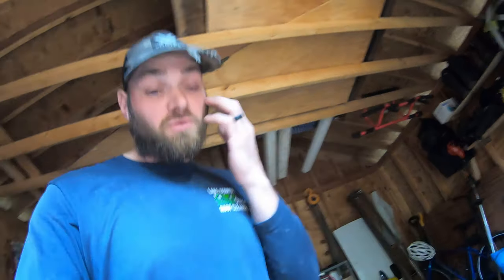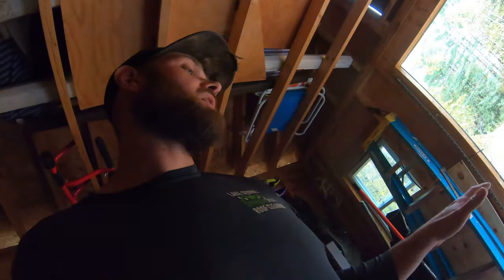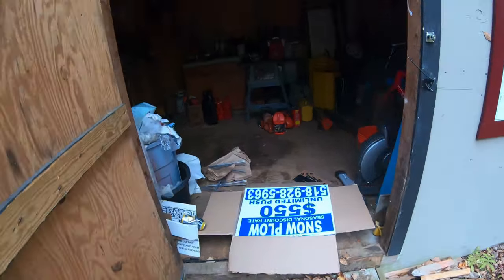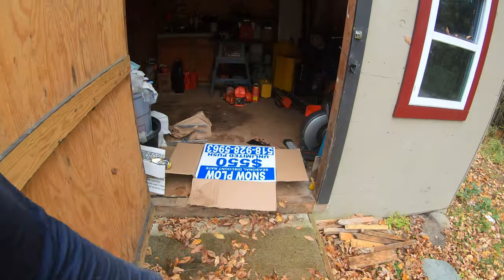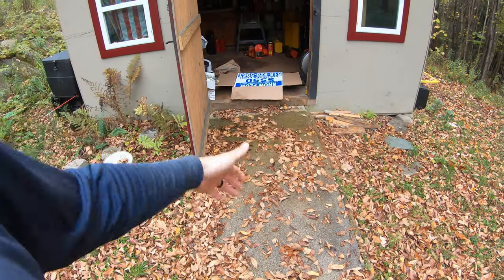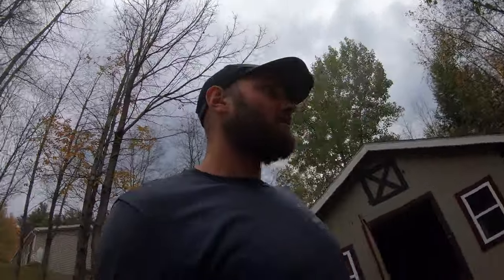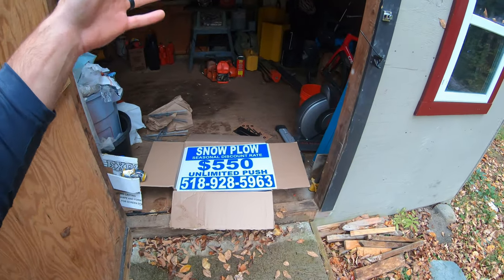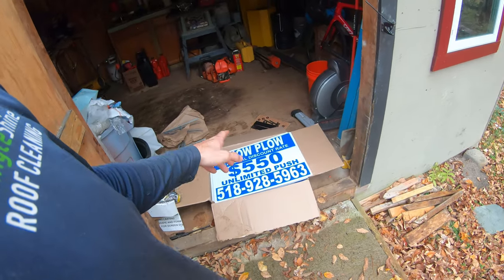UZ Marketing Yard Signs - Blue Collar Hustle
MARKETING GETS YOU PAID - GET MORE JOBS!

Soft Wash 12 Volt Equipment
Flojet 6 GPM 70PSI 12 Volt Pump
Kuri Tec Softwash Hose ½” 100ft
Kuri Tec Softwash Hose ½” 300ft
Kuri Tec Softwash Hose ¾” 100ft
Kuri Tec Softwash Hose ¾” 300ft
Stretch Hose Tank Fill 100ft
Water/Tank Splitter 4-Way
Noco Genius 12V Battery Charge & Maintainer
Stainless ¼” Quick Connect
Suttner ST510 Soft Wash Gun - ST 510 Link
Hose Clamps
Hose Clamp Tools
Hudson Float Valves
JRod Sprayer
QC Shooter Tip
Chem Thread Seal Blue Monster

Pressure Wash Equipment
Pressure Wash Gun
Pressure Wash Hose 100Ft
DN10 Ball Valve
Stainless Quick Connect PW
Suttner Turbo Nozzle

Wash Safety Gear
Truwerk Wash Pants
Huk Boot
Rubber Wash Glove
Work Wash Glove
Vapor Respirator Cartridge
3M Respirator Mask

Fittings/Extra Part Storage Box
Whelen Amber Work/Plow Lights
Whelen Duo Amber/White Work/Plow Lights
IRWIN Vise Grip Skid Maintenance
Ladder and Hose Ties

I discuss starting a small business, becoming self employed, marketing for soft wash and any small business and soft wash and pressure wash equipment set up!

Watch and learn to soft wash dirty mossy roof shingles and clean algae off of siding!

Great opportunity to start a small business and become self employed in 2021!